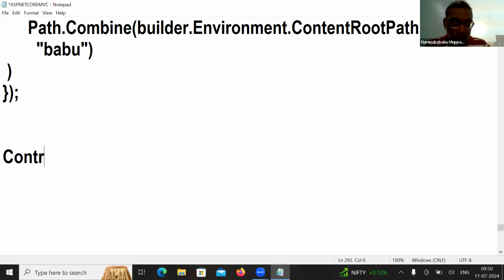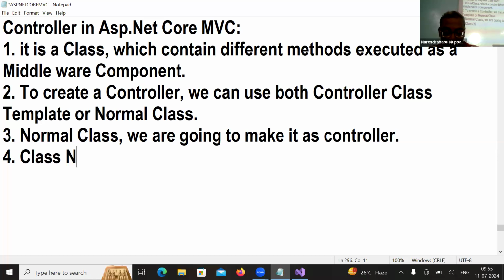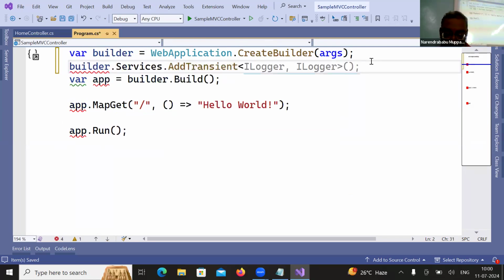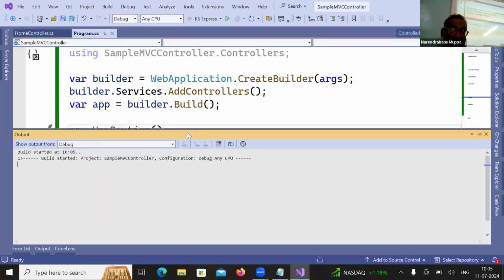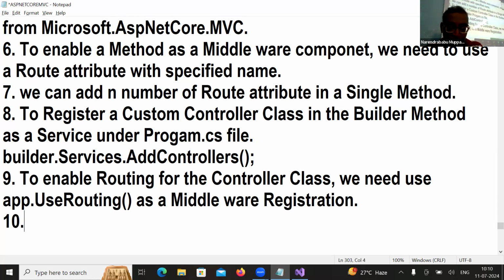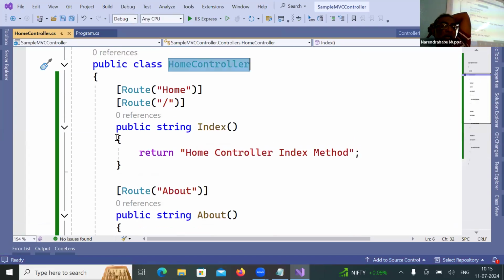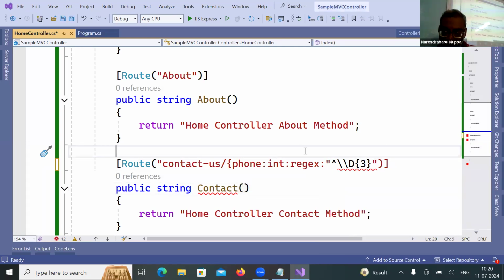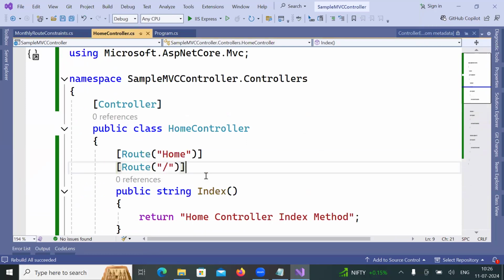Controller Concept - Part 1 - Asp.Net MVC Core By Mr.Narendrababu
iTask Technologies offers real time and practical Robotic Process Automation Training in Chennai for working staffs and students with hands-on training sessions to enhance their career opportunities.